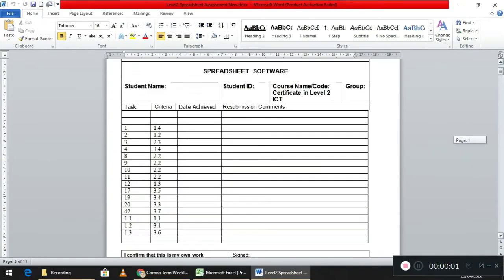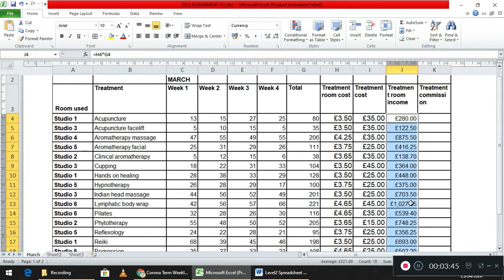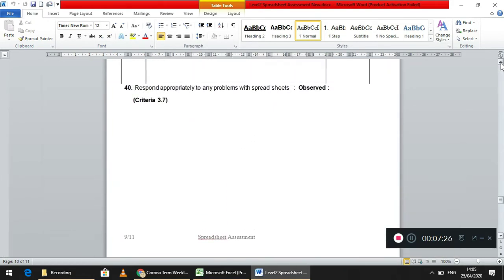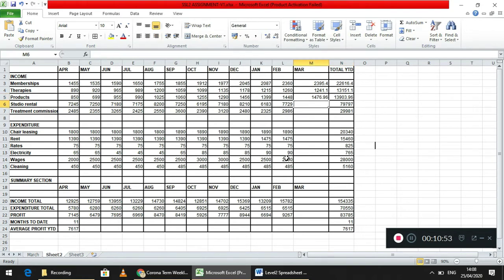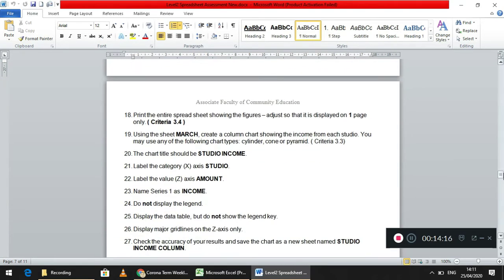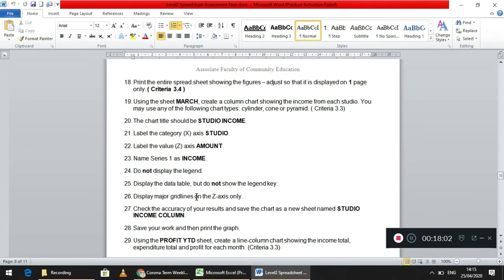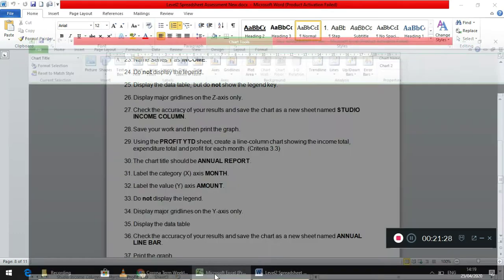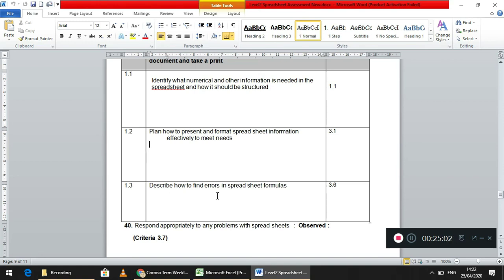Spreadsheet Level 2 Assessment